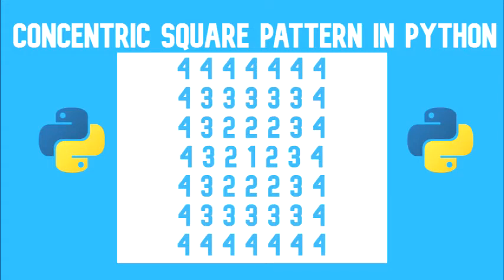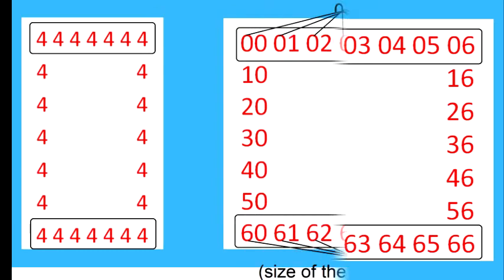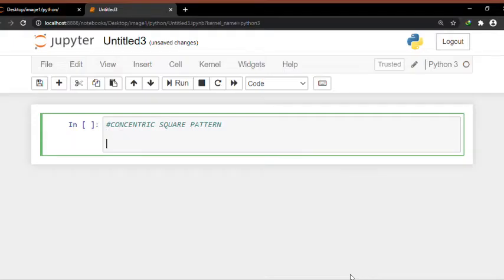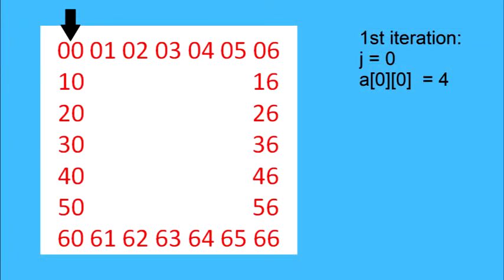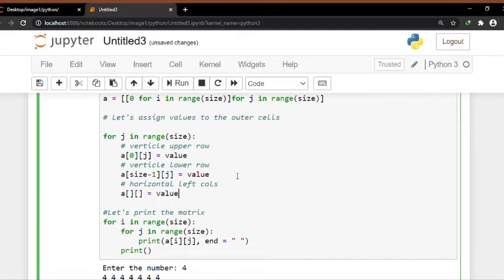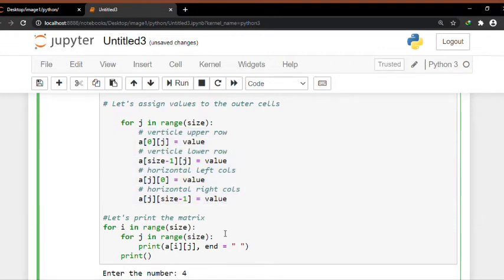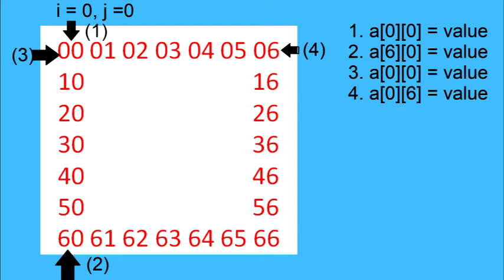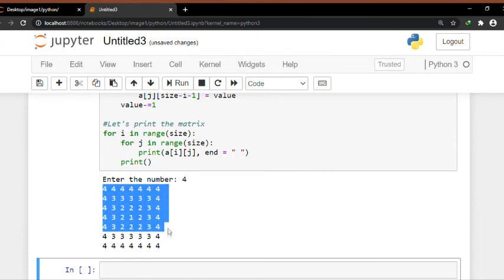Concentric square pattern in Python with explanation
Hello friends!!
Welcome to our you tube channel "Programming Knowledge".

In this video, I have described the logic and the program of concentric square pattern in Python.

What is concentric square pattern:
        Concentric square pattern is a rectangular pattern in a 2D matrix in such a way that they are concentric to each other.

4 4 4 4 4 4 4
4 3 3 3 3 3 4
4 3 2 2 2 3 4
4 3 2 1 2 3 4
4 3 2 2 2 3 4
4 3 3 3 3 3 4
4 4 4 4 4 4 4

There are so many methods for printing this pattern.

I have made some mistakes in this video.
I just want to say sorry for that.
Here are some mistakes that I recognized after uploading the video.

0:47 - in the pattern at left side (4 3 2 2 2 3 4) line is missing.
1:04 - same as above
2:07 - vertical not verticle(spelling mistake)
3:45 - it's upper horizontal line
4:10 - it's lower horizontal line
4:35 - it's left vertical column
5:05 - it's right vertical column

If you like to make matrix effect in c which is shown in intro of this video then watch this video.

Also, there are lots of other techniques to print this patter.

I will make second part of this video.

We will meet in the next video, until then enjoy programming.
JAY HIND.